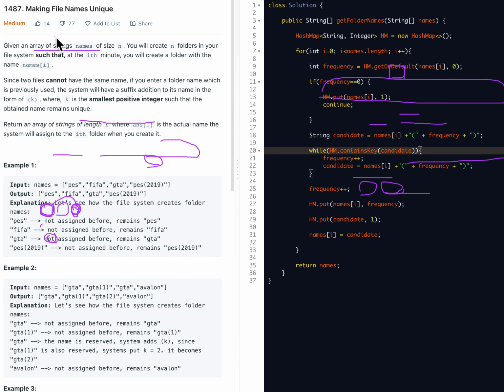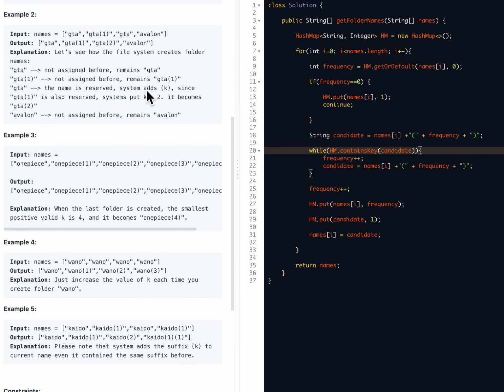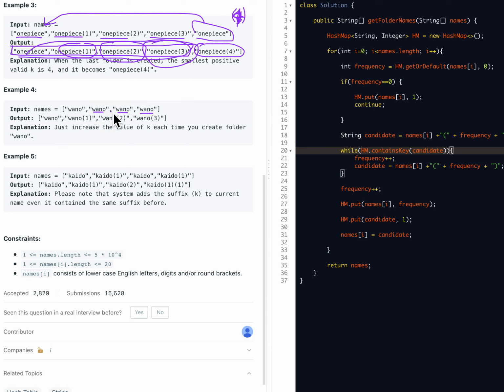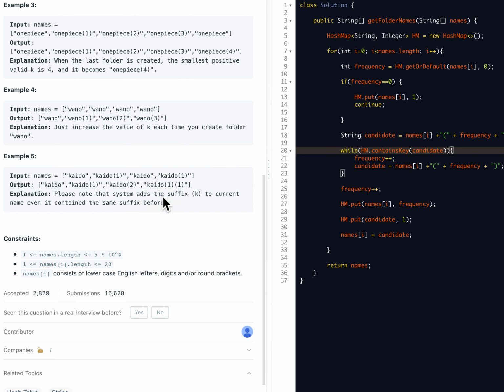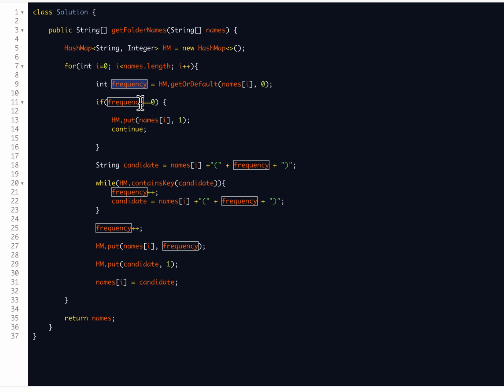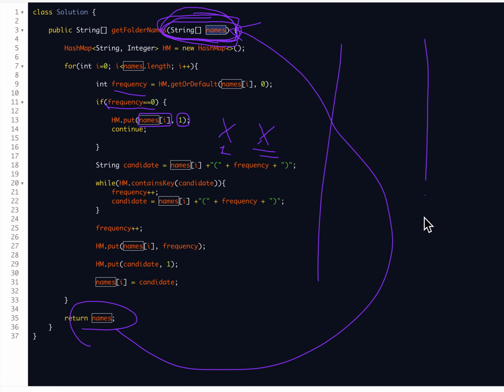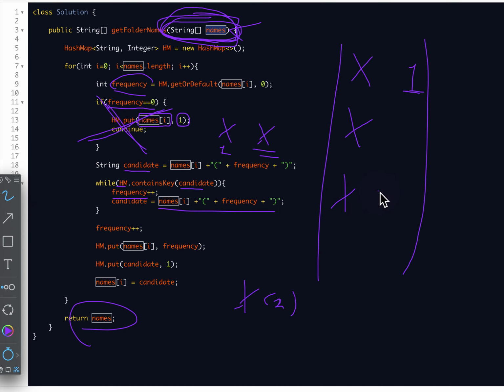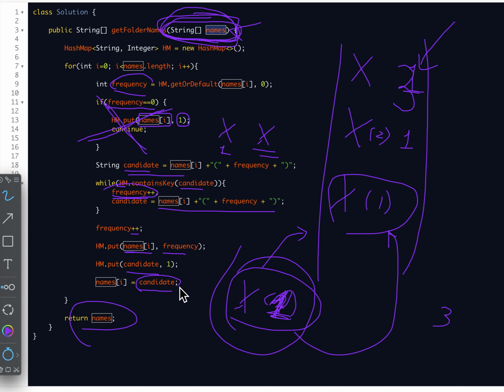LeetCode 1487 Java